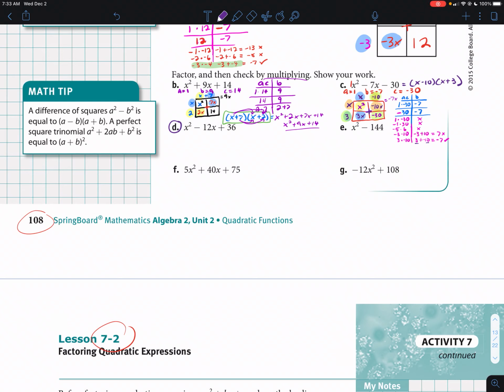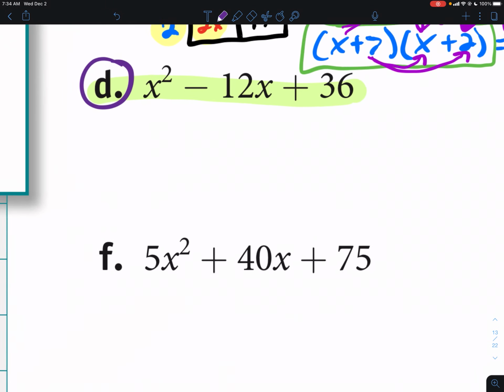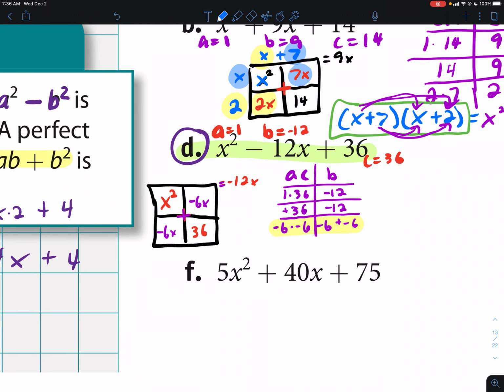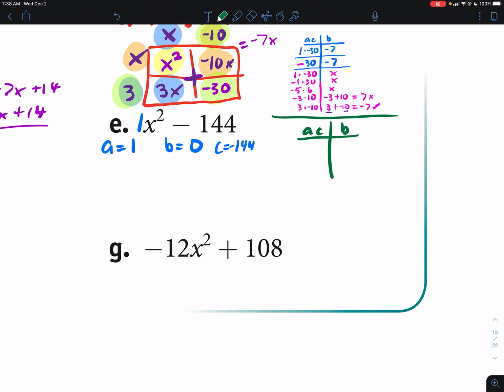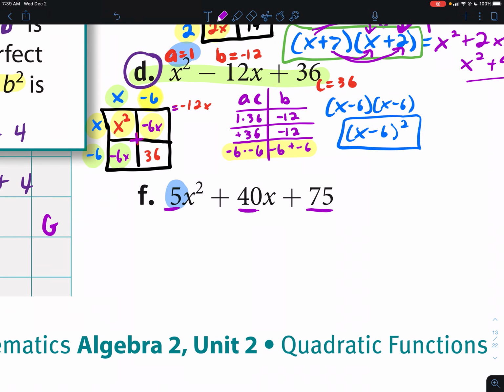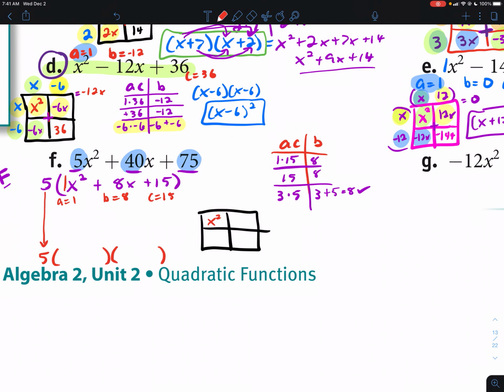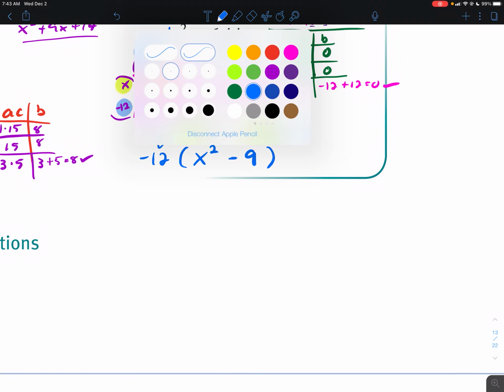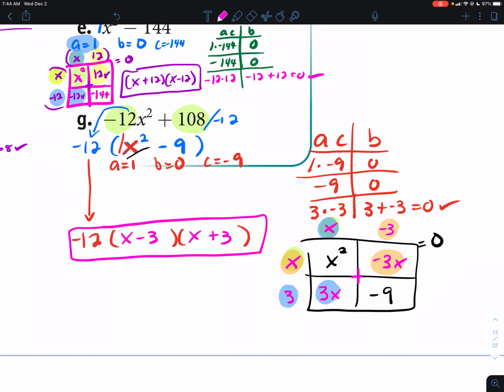Lesson 7-2 notes part 3